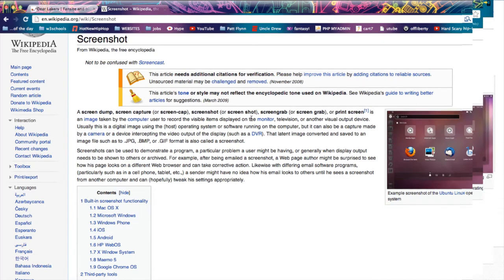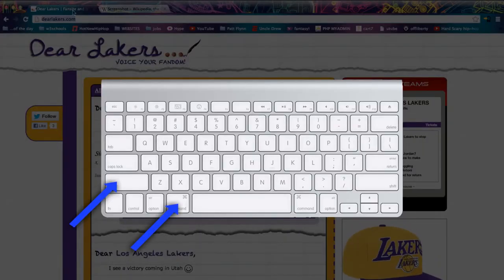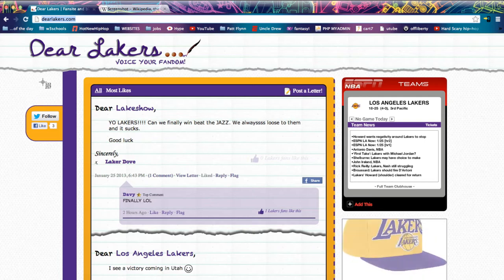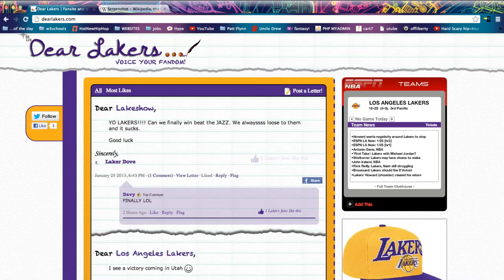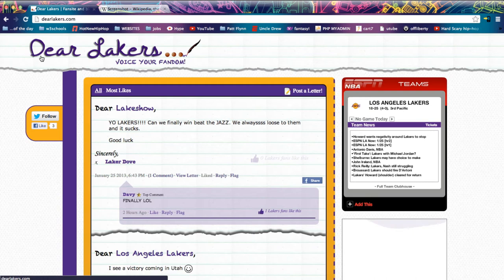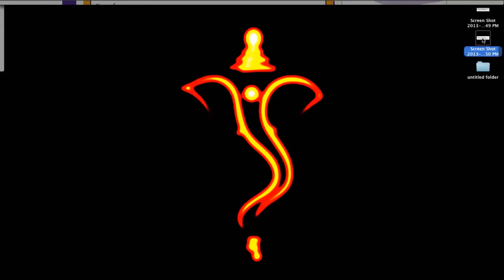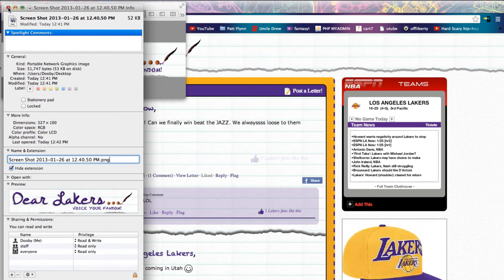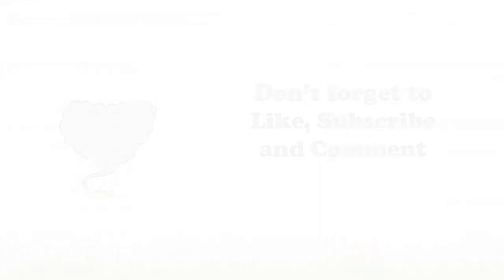How to ScreenCapture on ALL MACS!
Welcome to TheHow2Genie!  In this video I go over how to screen capture your Mac screen in seconds!

Note:  The image downloads on your desktop as a png file.  To edit the file type, use your typical photo editor.  I find Photoshop the easiest and most effective way to do this.  Using photoshop will help you when many other basic editing techniques all the way to advance photo creating (I intend to make more videos about this in the future).